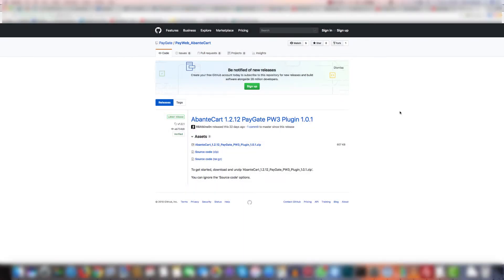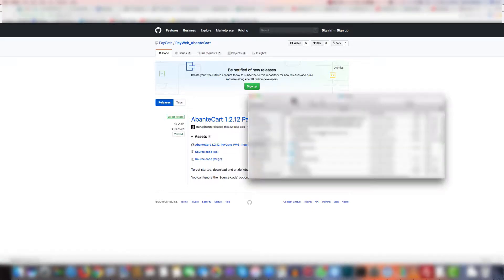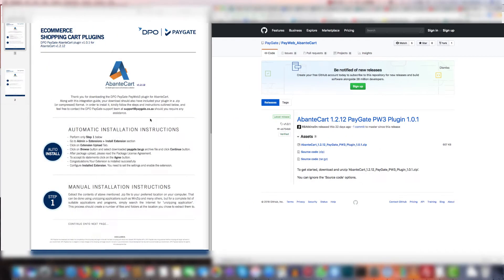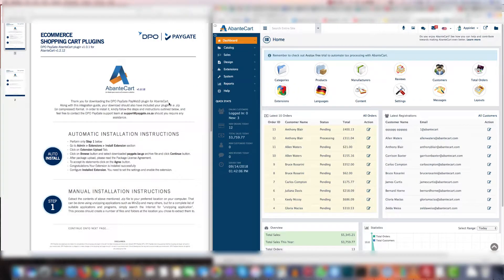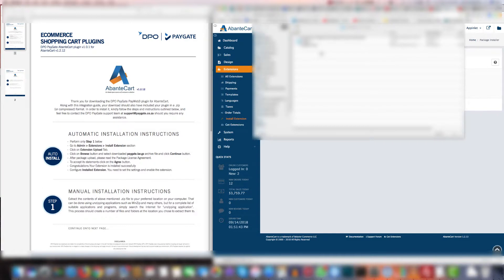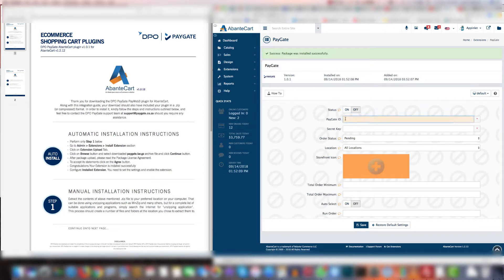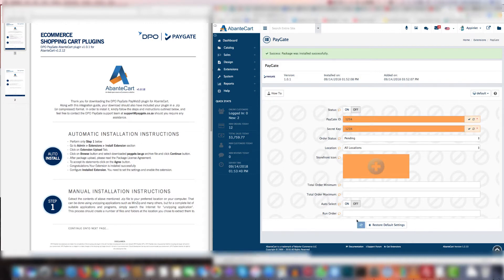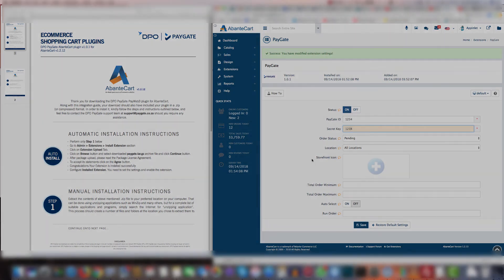How To Setup PayGate for AbanteCart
Setting up your PayGate plugin for AbanteCart has never been easier. This 2:28min video is all you need to launch your AbanteCart online sales system! for your own custom AbanteCart integrations